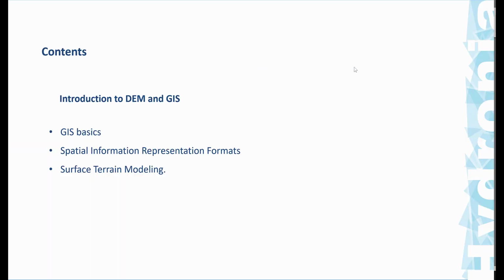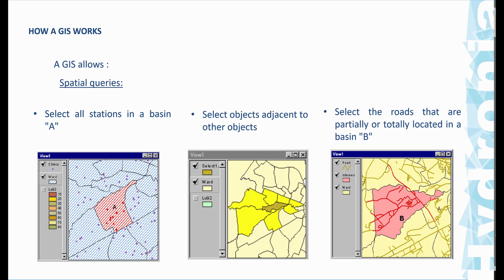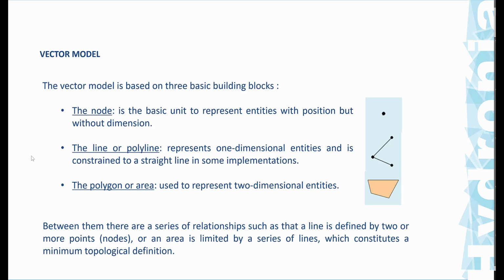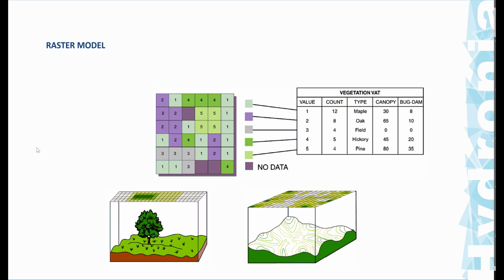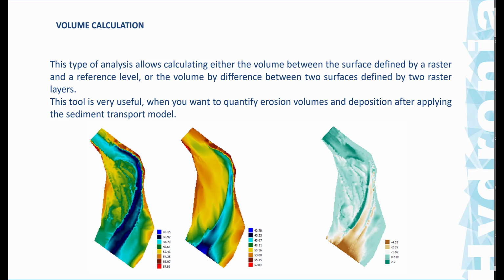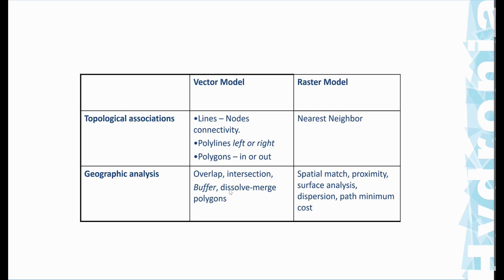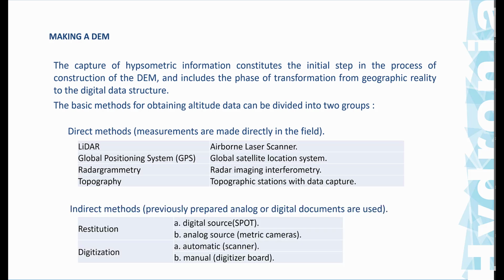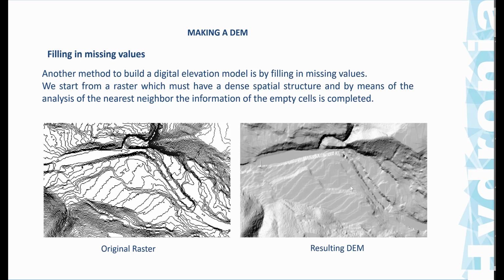QGIS Training Part 2 - Hydrological Modelling